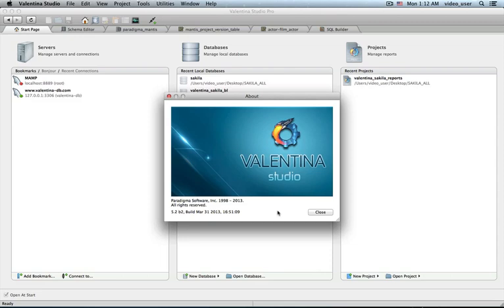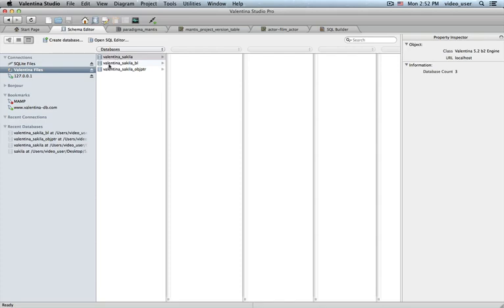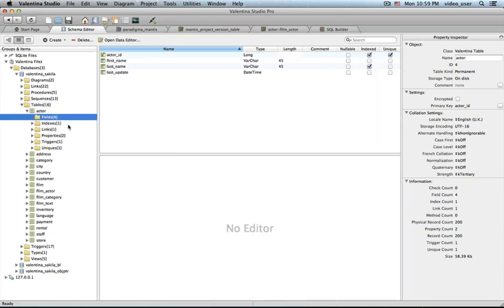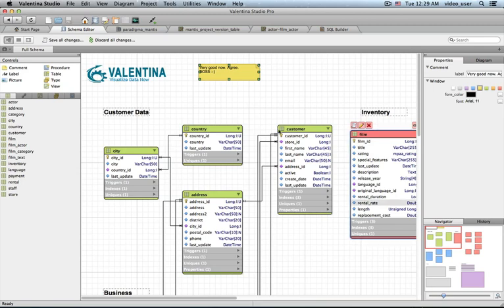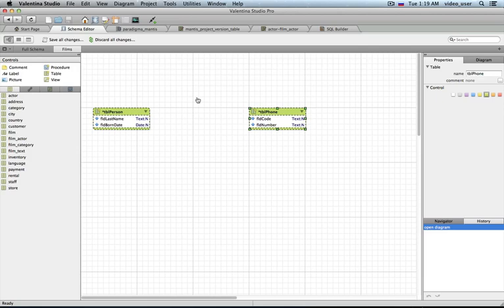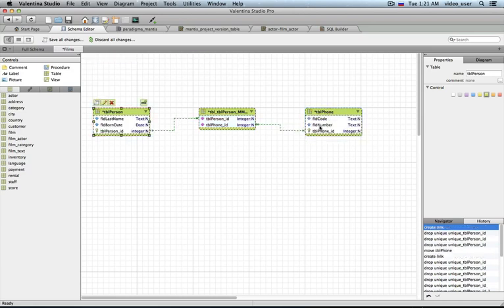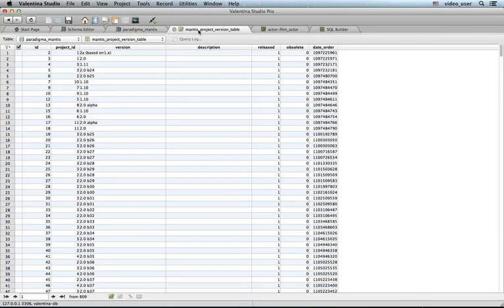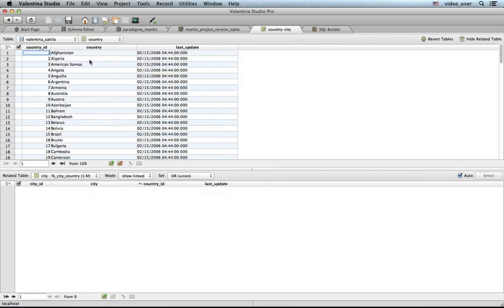Valentina Studio - 10 minutes introduction. [EN]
Watch this 10 minute English introduction to Valentina Studio, the free database management software for MySQL, MariaDB, SQLite, PostgreSQL and Valentina DB. It covers basic functions of Valentina Studio plus a brief look at more advanced features.